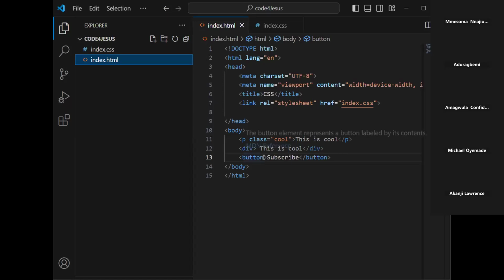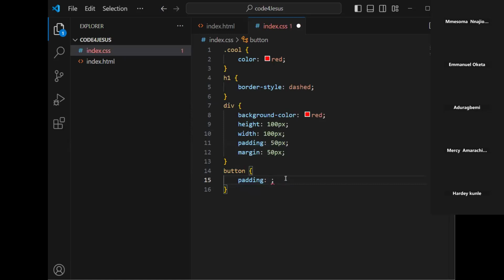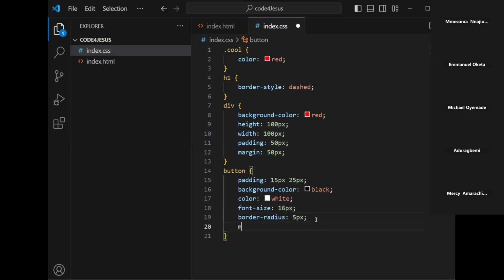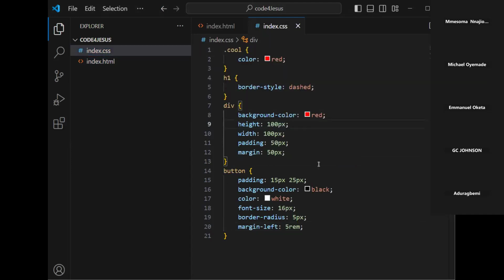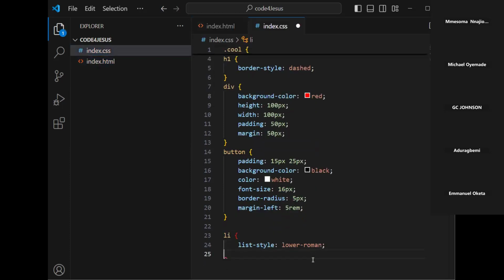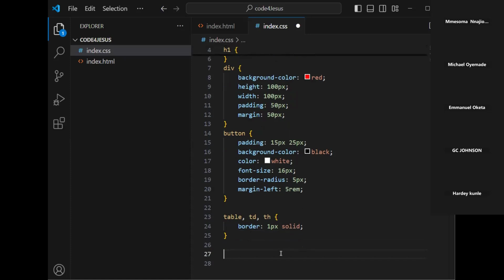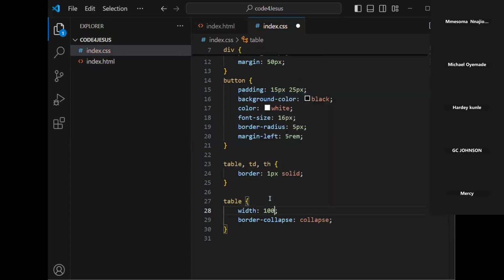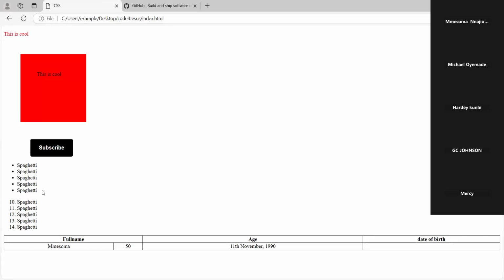(Part 2) CSS Properties, Box Model | Code4Jesus | Day 15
CSS Properties, Box Model | Code4Jesus | Day 15